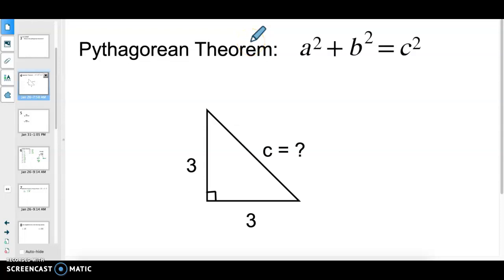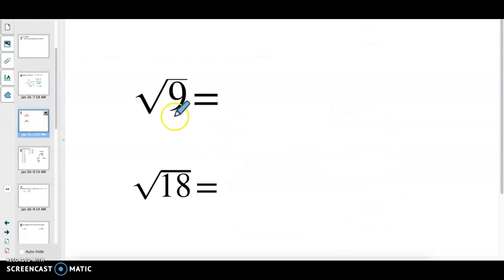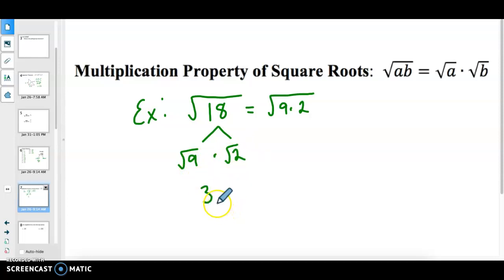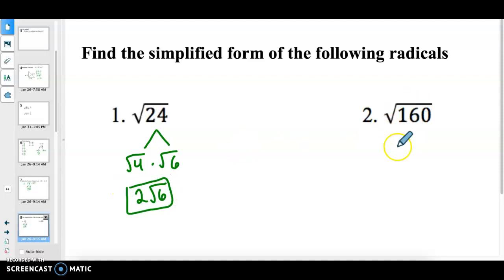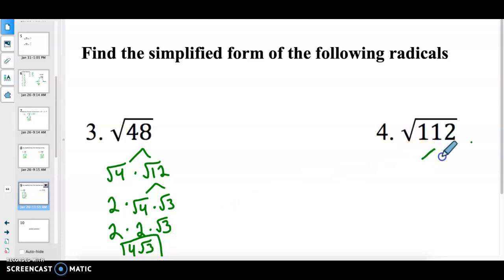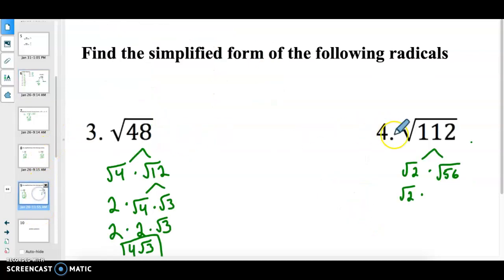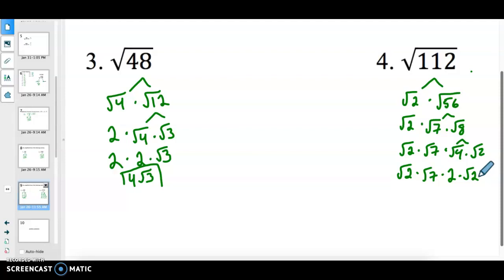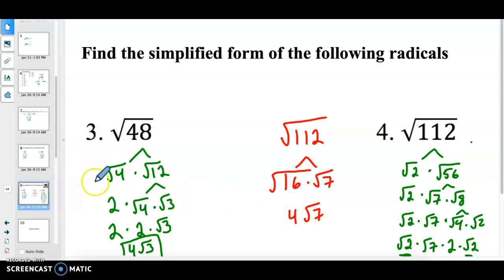Simplifying Square Roots